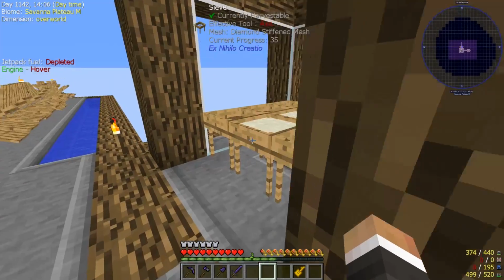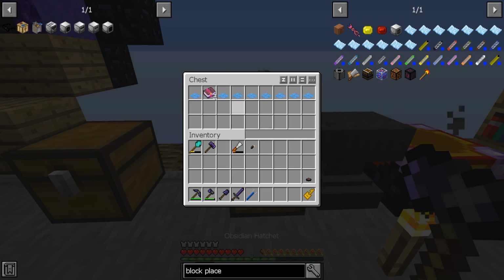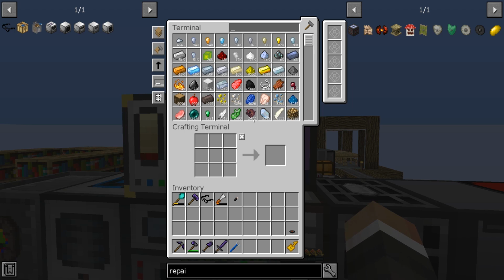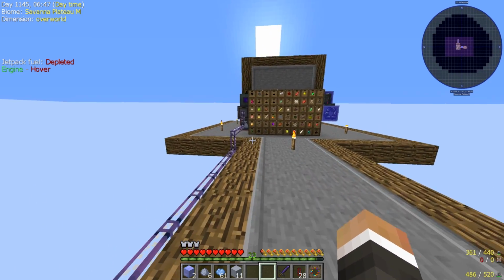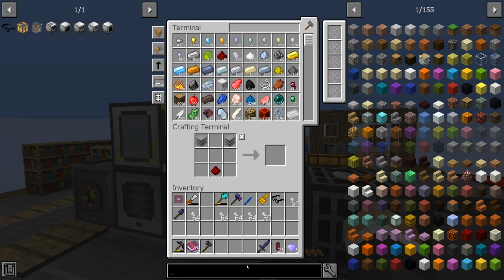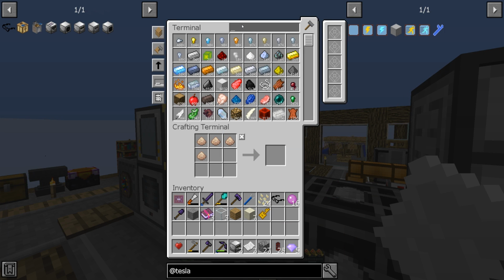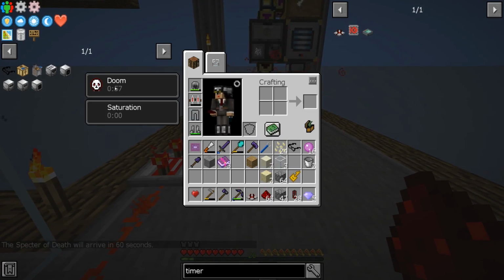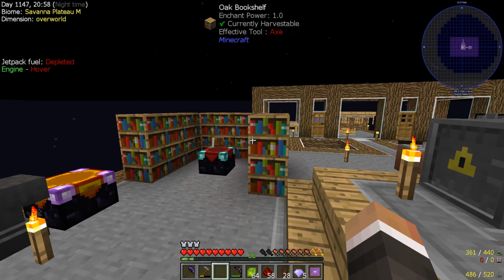Minecraft Project Ozone 3 | EASY Enchantment Copying & Stoneworks Factory! #10 [Modded Skyblock]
Minecraft Project Ozone 3 | EASY Enchantment Copying, Pink Slime & Stoneworks Factory! #10 [Modded Questing Skyblock] with GamingOnCaffeine